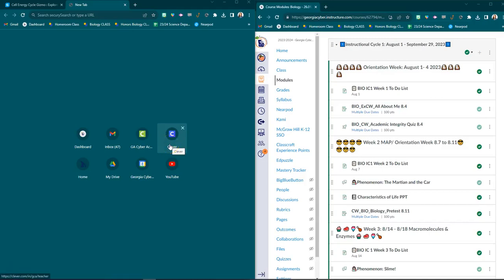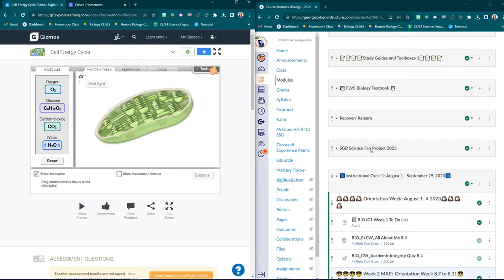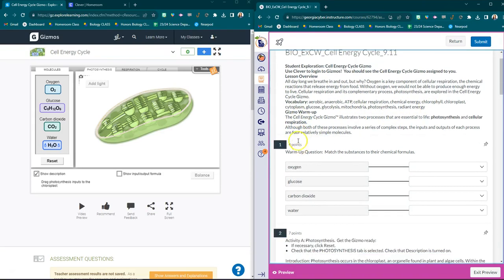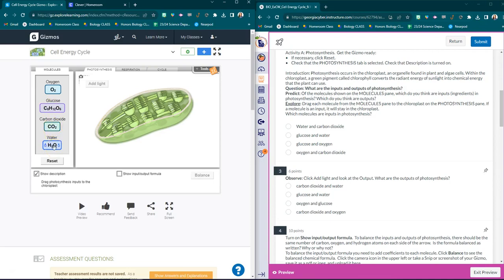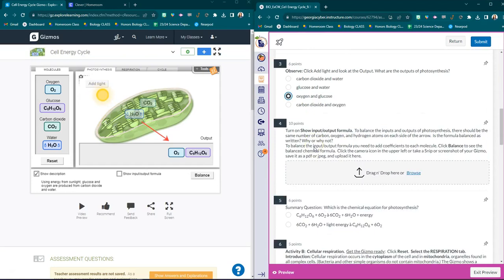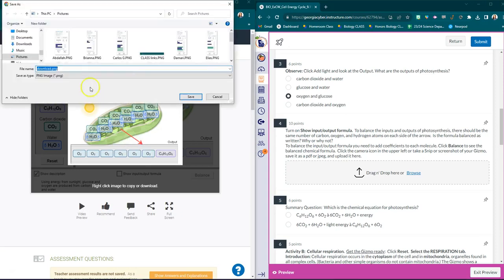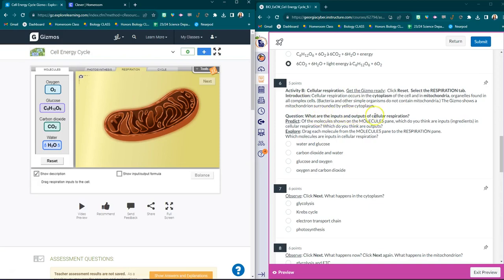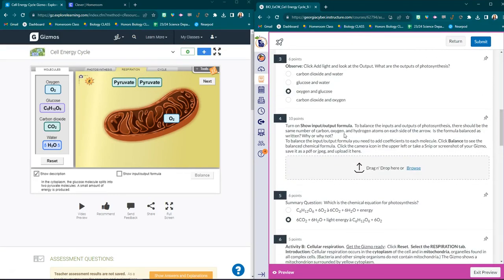Cell Energy Virtual Gizmos Lab